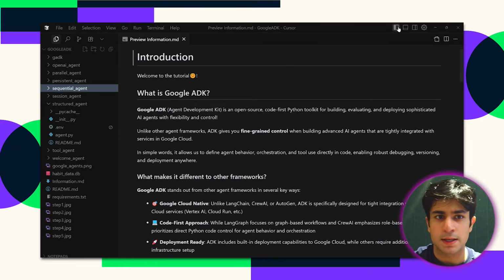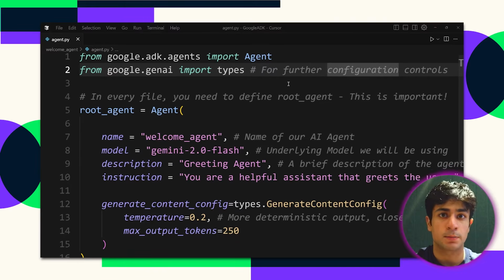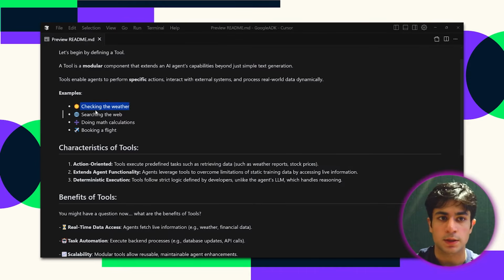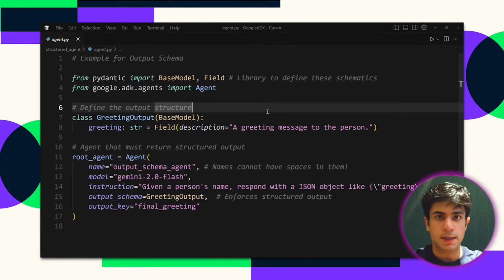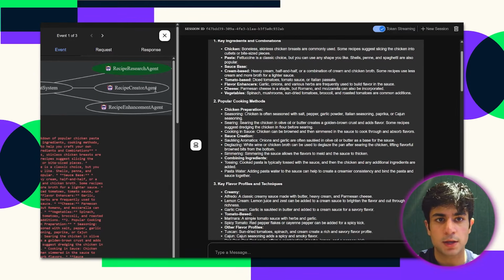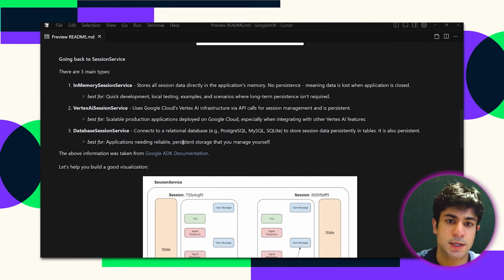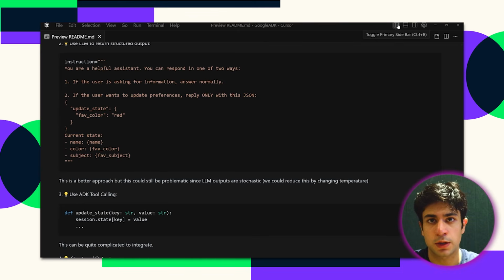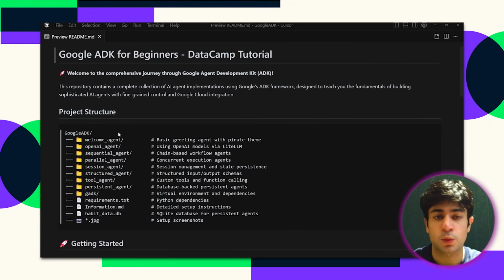Google ADK for Beginners: Developing AI Agents with Google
Discover the power of Google ADK, a comprehensive toolkit for building, evaluating, and deploying advanced AI agents. This tutorial will guide you through the essential components of Google ADK, including its integration with Google Cloud services, and its unique code-first approach. Learn about agent frameworks, session services, and how to leverage structured outputs and persistent storage to enhance your AI projects. By the end of this tutorial, you'll have the skills to create sophisticated AI agents ready for deployment.

- Learn to build AI agents using Google ADK
- Explore Google Cloud integration for agent deployment
- Understand the use of structured outputs and session services
- Get hands-on with Python toolkit for agent frameworks
- Implement persistent storage for AI agent data

📌 Resources & Tutorials

## Video chapter markers

00:49 Introduction & Purpose
04:45 How to get started
06:40 Building your very first agent!
08:53 First agent: Welcome Agent
15:51 ADK Web
15:00 First Agent: Welcome Agent
31:45 Using Tools (Built-in & Custom)
45:30 Paralell Agents
50:49 Session Agents(Recipe Example)
1:05:370 Persistent Agents